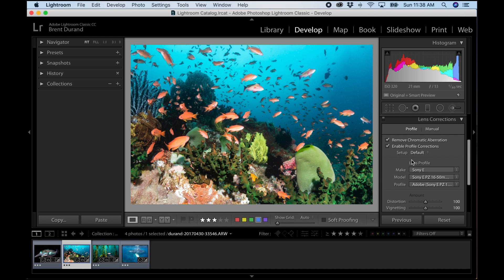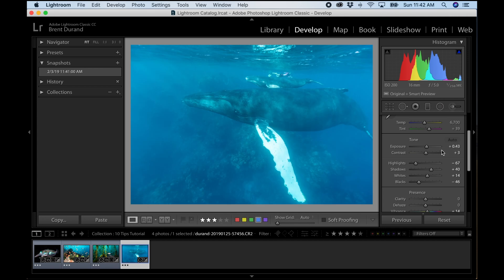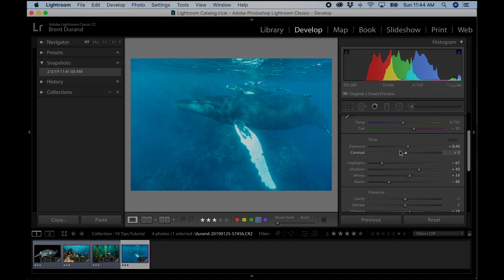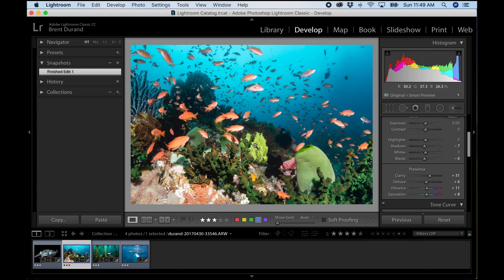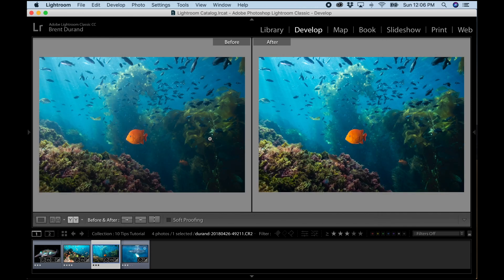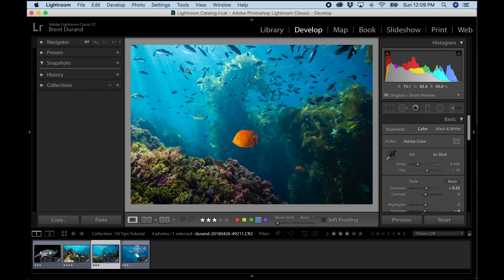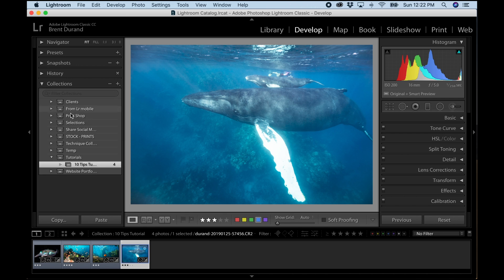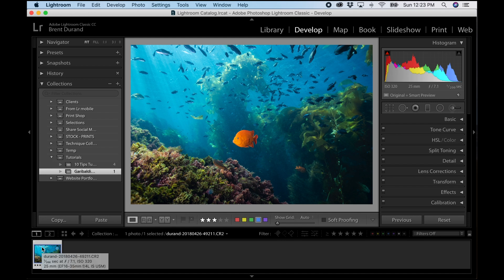10 Lightroom Editing Tips for Underwater Photographers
This tutorial includes some basic tips as well as shortcuts to help speed up your Lightroom editing workflow. These editing tips are geared towards underwater photographers, but anyone editing in Lightroom will find them useful, whether a beginner or advanced shooter.

These Lightroom editing tips are sure to speed up your workflow, leaving more time to get out scuba diving, freediving, snorkeling and shooting more underwater photos!

Important: This tutorial focuses on using Adobe Lightroom Classic - the subscription version designed for your desktop computer. Not all features are available in Lightroom CC, which is designed for mobile (tablet, phone) or on older versions of Lightroom.

- Brent

0:00 Introduction
0:35 Lens Corrections
2:56 Auto Tone
4:14 Custom Slider Interaction
5:10 Snapshots & Resetting
7:23 Before & After
8:16 Lights Out
9:42 Watch the Clipping
11:03 White Balance Selector Tool
13:07 Assign Star Ratings
14:35 Creating Collections